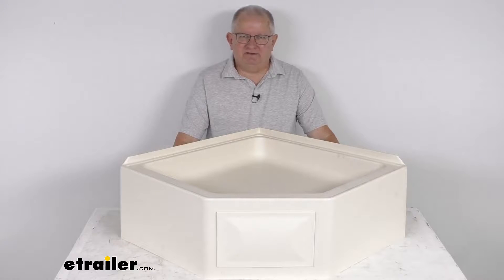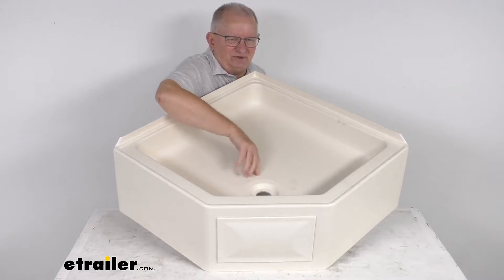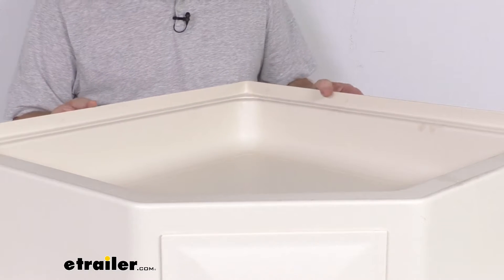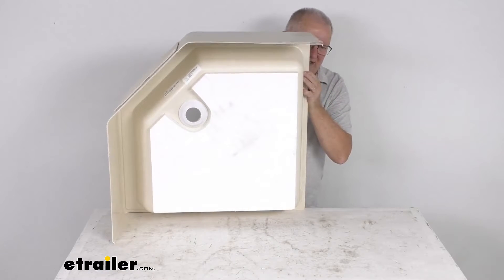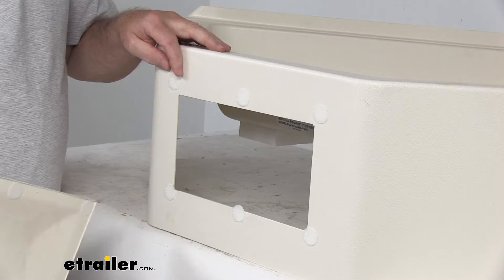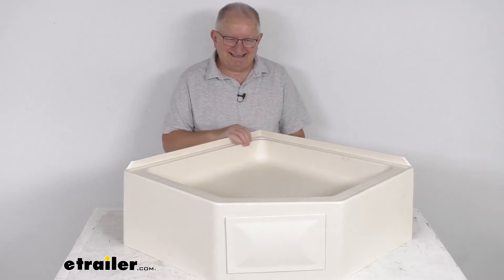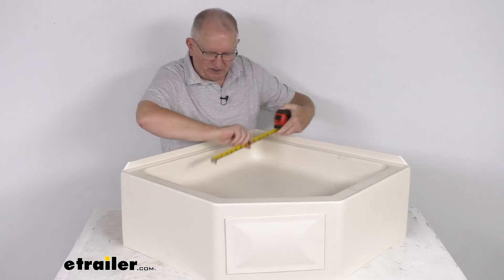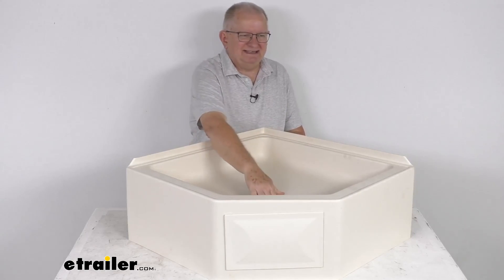etrailer | Better Bath RV Shower Pan Feature Review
Hello everybody. This is Jeff at etrailer.com. Today we're gonna take a look at this Better Bath 27 inch by 27 inch parchment RV camper shower pan with the front center drain. Now this shower pan will replace or upgrade the shower pan that's in your RV or camper bathroom. If you notice this one is a compact angle design. It's great for smaller bathrooms.

And as we mentioned, this is a front center drain design. So it is designed to fit the front center drain hose setups. Diameter of the opening there for the drain is two inches. This is a nice durable scratch resistant ABS thermal plastic polymer construction. Has a nice parchment finish to it, and this is lighter and more environmentally friendly than fiberglass.

I did want to zoom in and talk about right here. That's a two-sided one inch tall tile flange that'll help prevent water from seeping behind the pan and damaging your wall. The floor on it is a nice textured anti-slip floor. So it gives you traction so you don't fall. And over here you can see it has this nice flat outer edge ledge here that'll hold your soap, shampoo and other toiletries so that you can quickly grab them while you're showering.

Now I did wanna show you, it has a base, a pre-installed foam base on it. If you look on the bottom here. this pre-installed foam base provides support, prevents the shower pan from cracking, and also after it's installed it'll help dampen the sound when something is dropped inside there. Also on the very front, if you notice on the front, it has this access panel and this will give easy access to your pipes for maintenance or repairs. to access them all you have to do is just pry this off.

It's held on by just hook and loop fasteners. You can take it completely off if you want, and then you gain access to your pipes if you need to repair something. And then when you're done, all you have to do is line your hook and loop fasteners up, push it up there. Push each unit into place, and it'll hold it there. Now, this is a easy bolt on installation. The hardware is not included. You would have to supply that. This part is IAPMO certified, CSA compliant and ASME certified. This part is made in the USA. We wanna give you some dimensions on this. We're gonna do the overall exterior dimensions in other words, side to side, both ways. It's 27 inches that way, and 27 inches that way for the exterior dimensions. The interior dimensions, we're gonna measure inside to inside at the bottom here, it's pretty hard to see, but it's about 20 and three quarter inches this way. And 20 and three quarter inches this way. Overall height on this is gonna be right at about 10 and a quarter inches. And if you include that flange about 11 and a quarter inches. But that should do it for the review on the Better Bath 27 inch by 27 inch parchment RV camper shower pan with the front center drain..